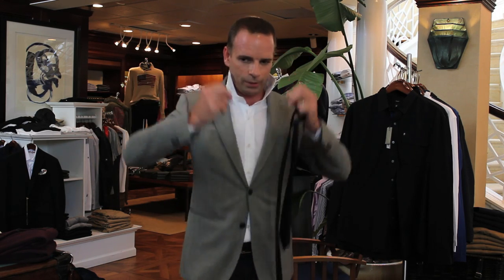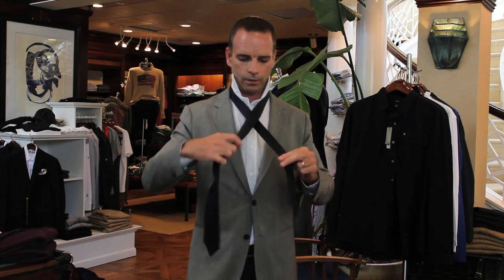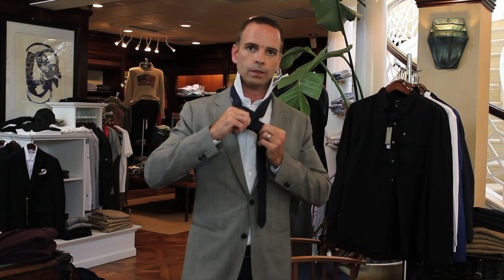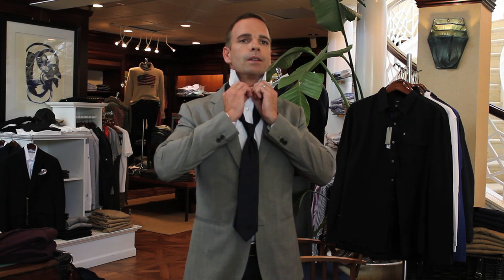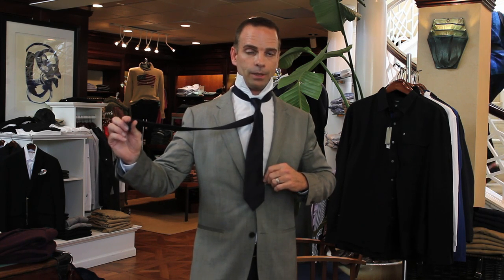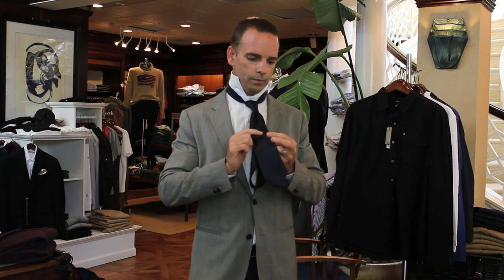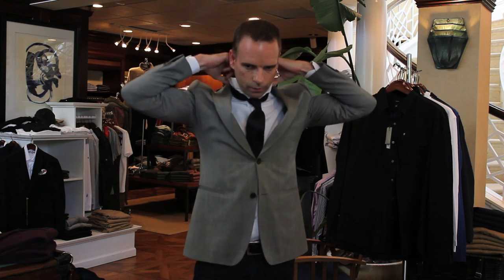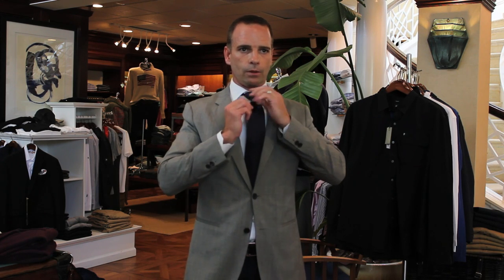How to Tie a Tie: Skinny Tie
Heather Dunhill's Fashion IQ

Featuring Geoffrey Michael
~ The Met ~ St. Armands